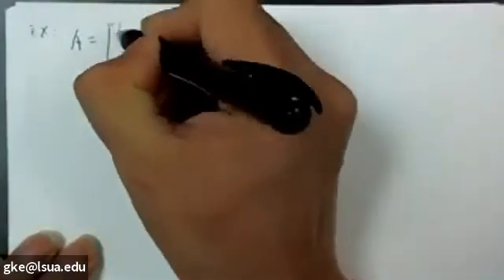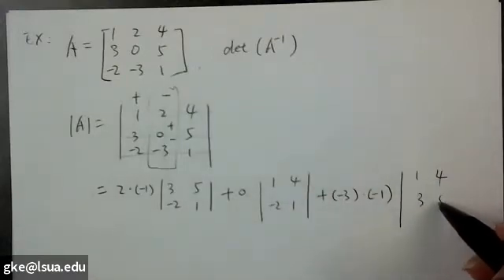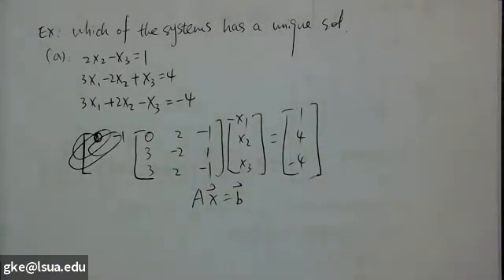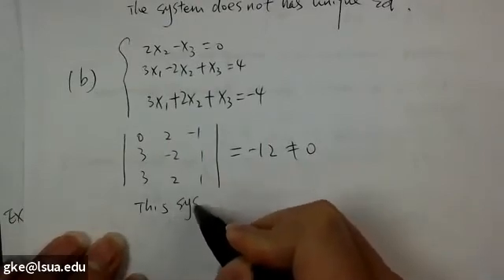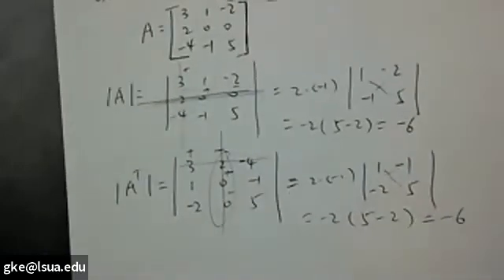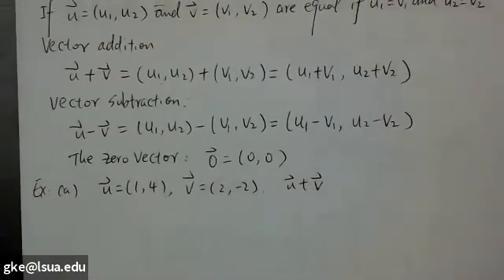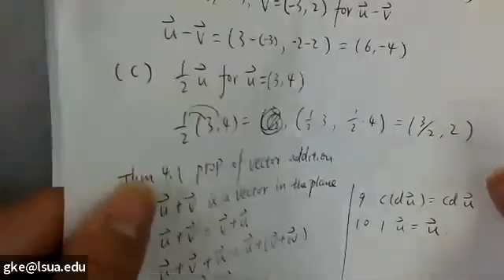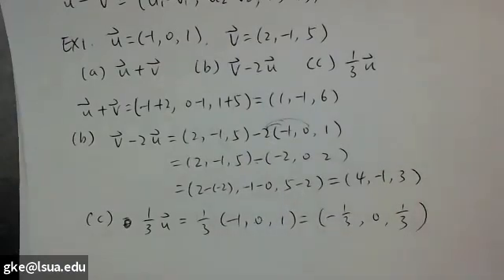Linear Algebra Class 5-1: Determinant of the Inverse of a matrix and Vector Properties